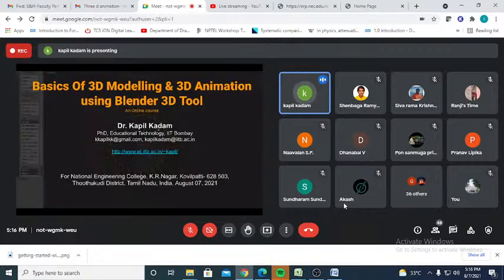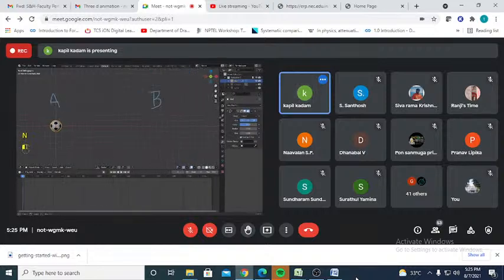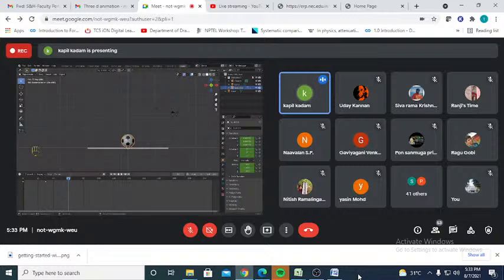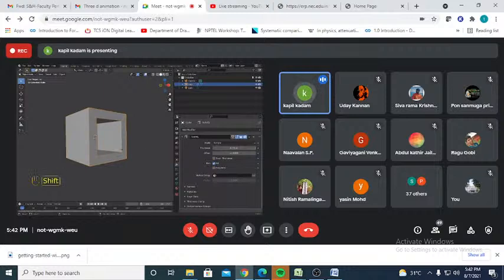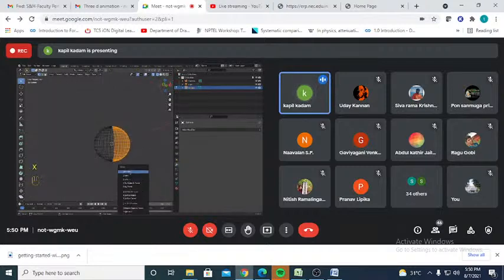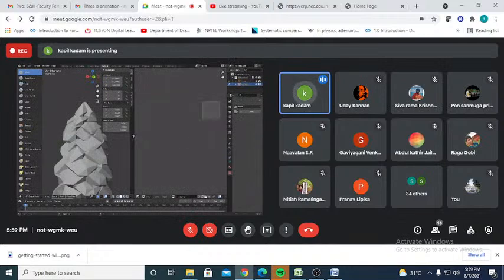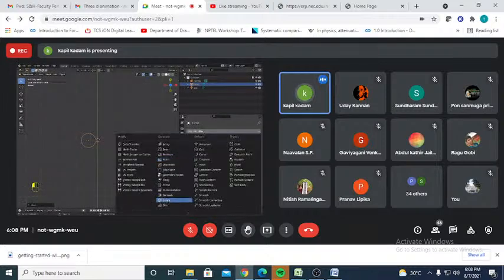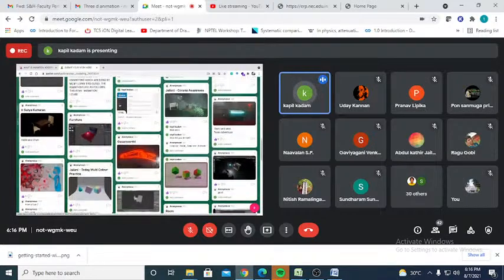DAY:29 DATE : 07.08.2021 INTERACTION SESSION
COURSE INSTRUCTOR
Dr.Kapil Kadam
IIT Bombay